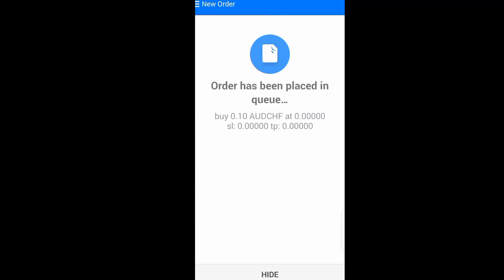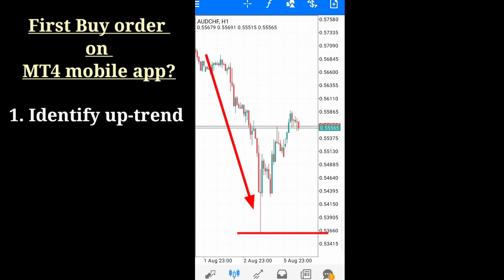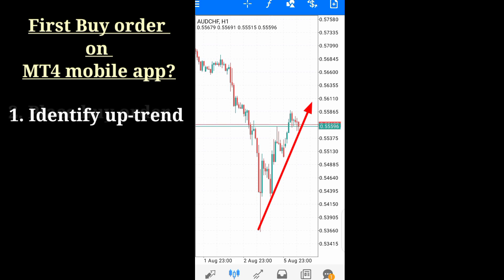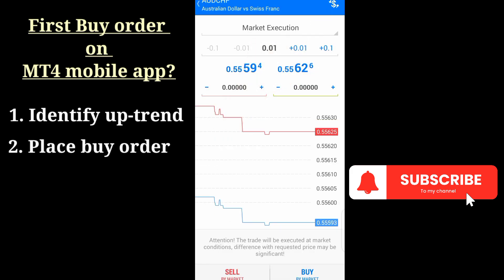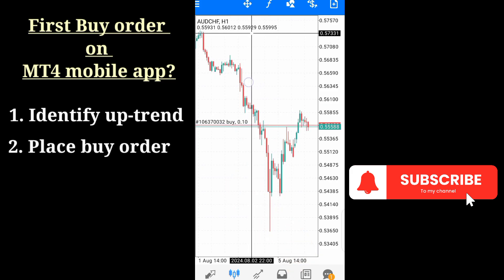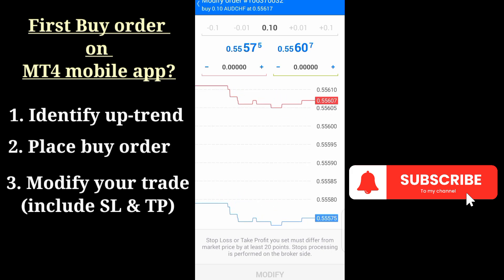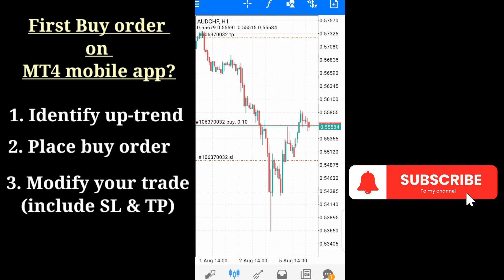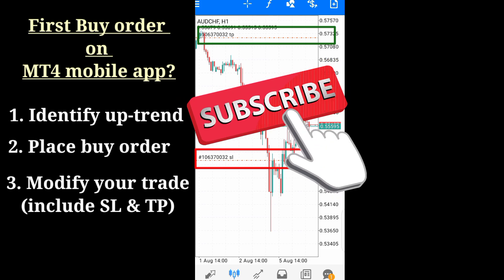First Time Placing a Buy Order On MT4 (Mobile Trading App)?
Do you have challenges placing your Buy Order on Metatrader 4 Mobile Trading App?

In this video you'll learn exactly how to place an instant buy order on MT4 trading App.

Most Popular Videos on My MTA Channels